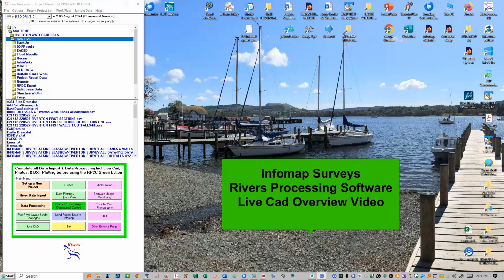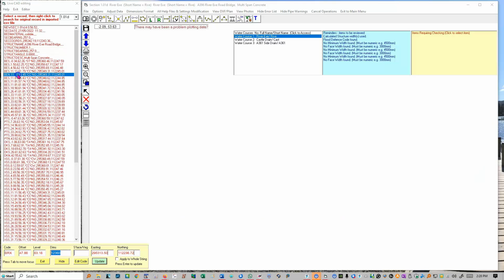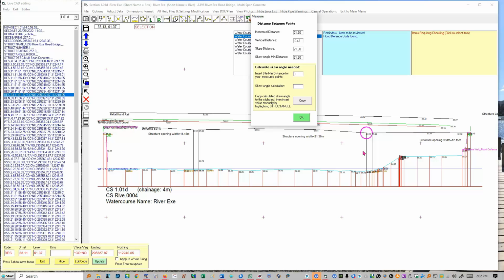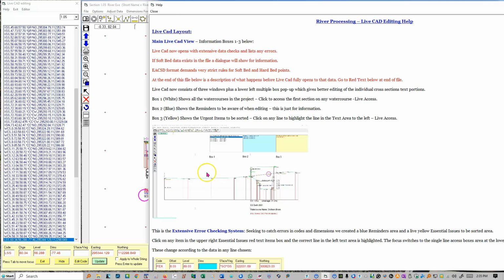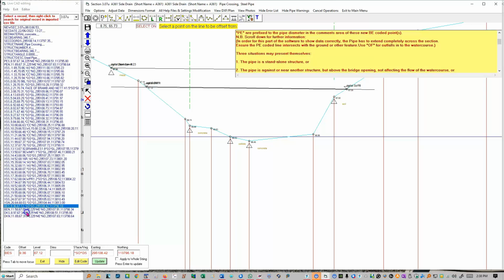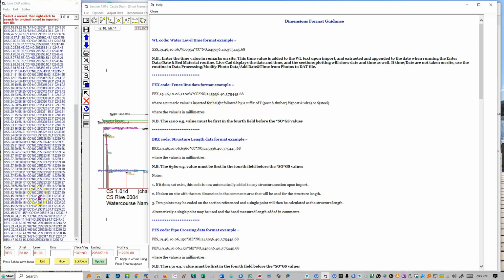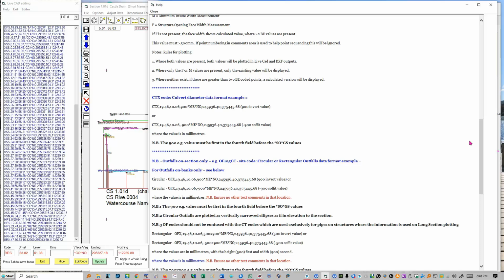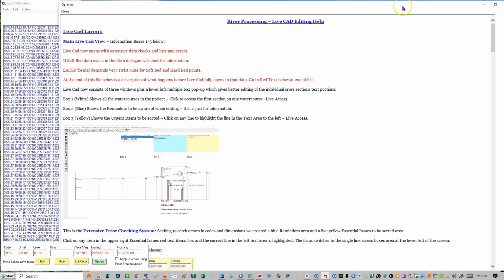INFOMAP SURVEYS RIVER PROCESSING DATA PROCESSING LIVECAD OVERVIEW VIDEO